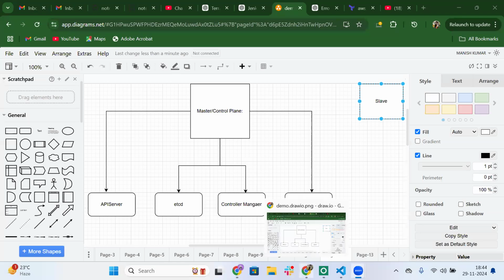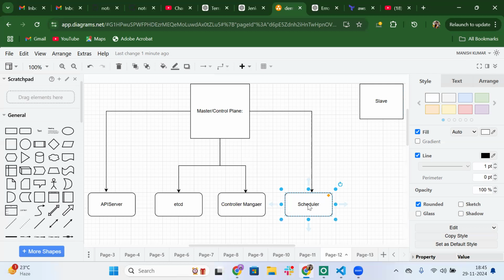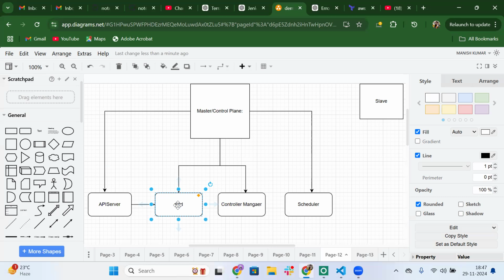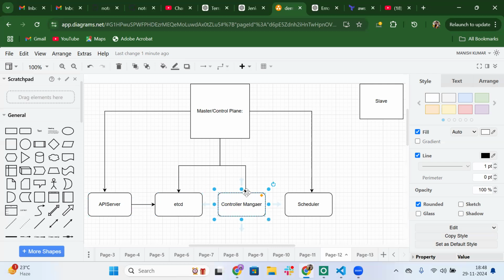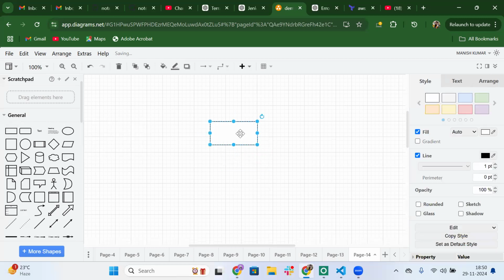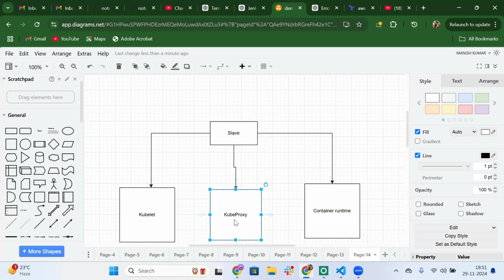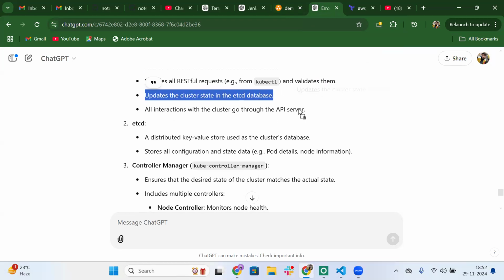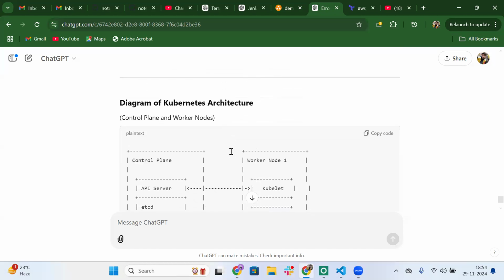KUBERNETES ARCHITECTURE in 10 Mins with detailed explanation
DAY-1of Kubernetes: KUBERNETES ARCHITECTURE
What will you learn ?
1. Kubernetes Architecture
2. Kubernetes Control plane/Master
3. Kubernetes Data plane/Slave
4. Kubernetes Components